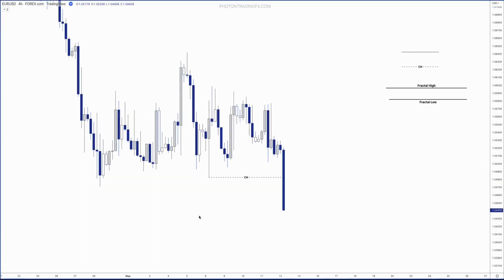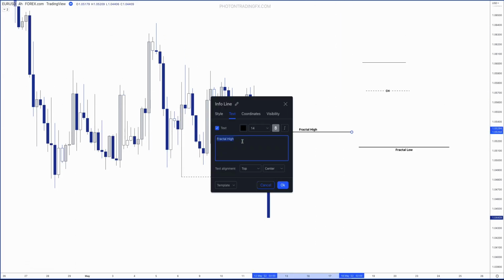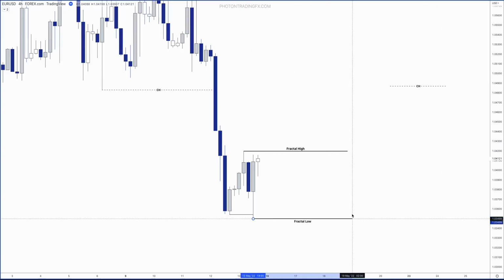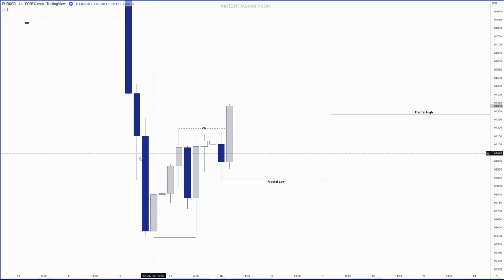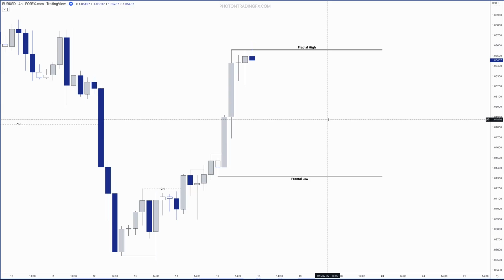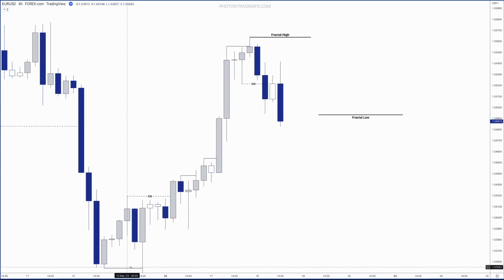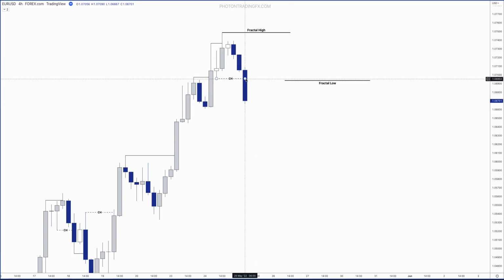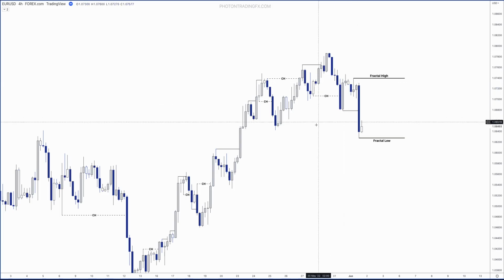5 Fractal Structure CHoCH Walkthrough ONEDDL